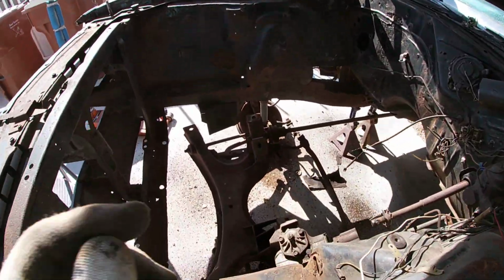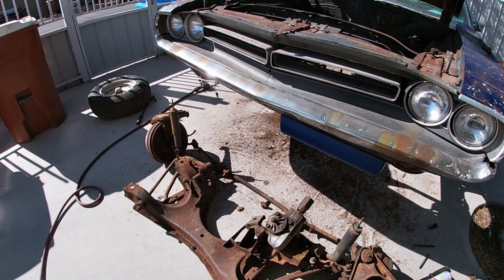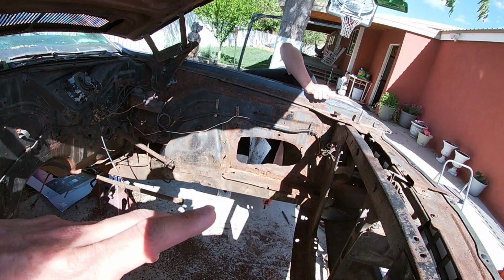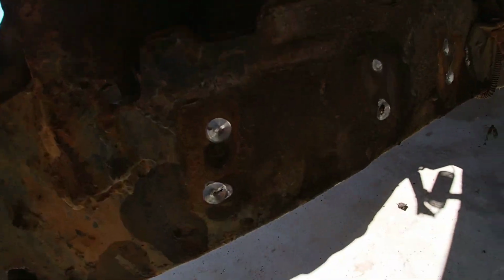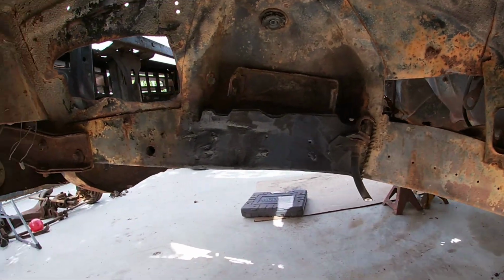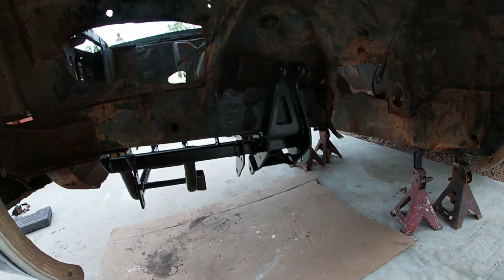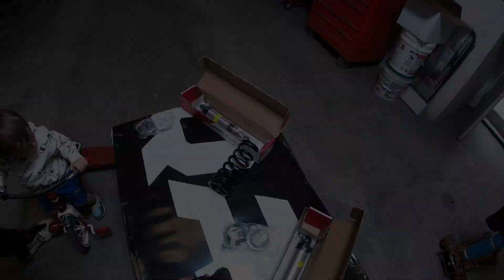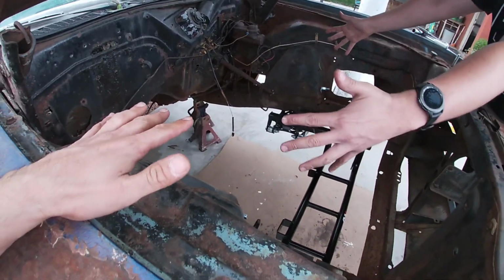Barn find 1971 Challenger R/T gets front QA1 Coilover Suspension!!!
installing QA1 coil over front suspension on the 71 Challenger R/T. one step closer to marrying the coyote and the challenger!!